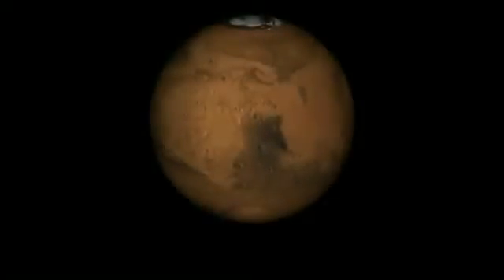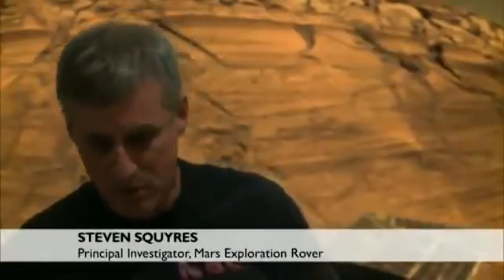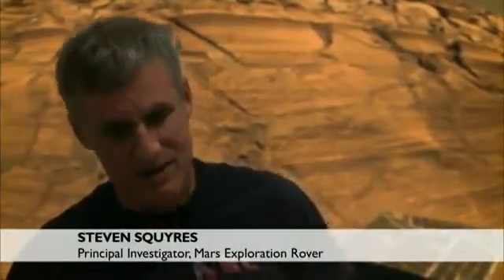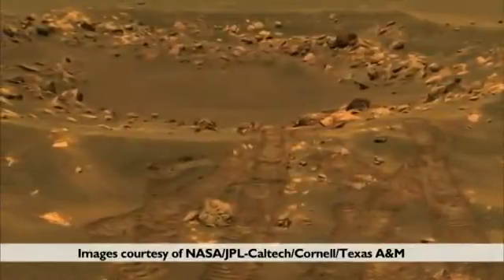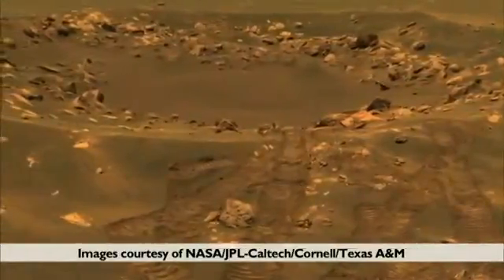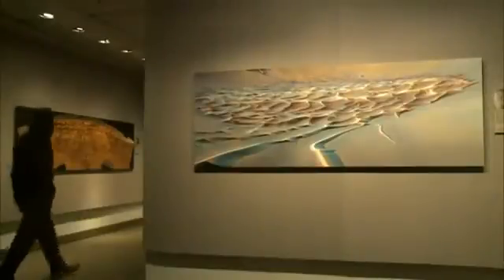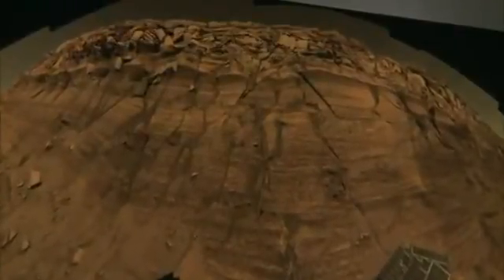MARS ROVER IMAGES AT THE SMITHSONIAN BBC NEWS